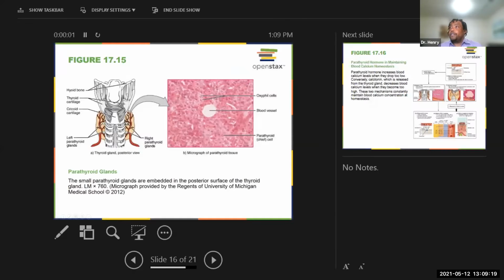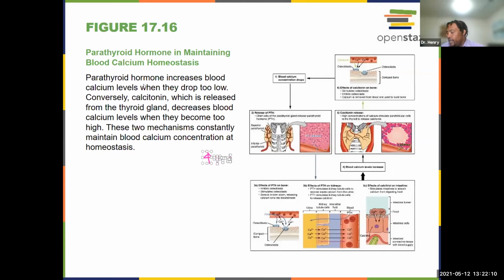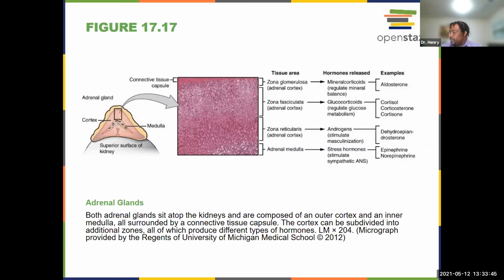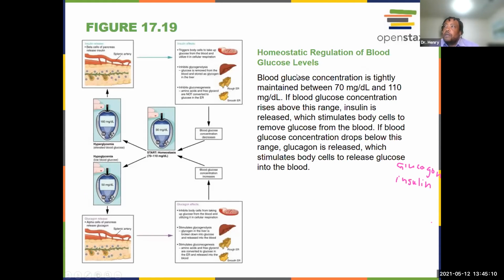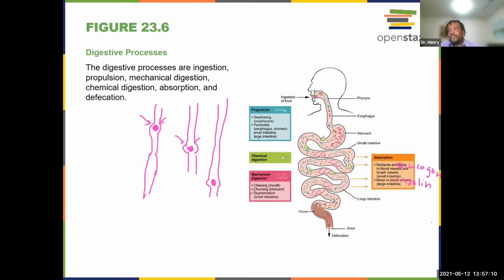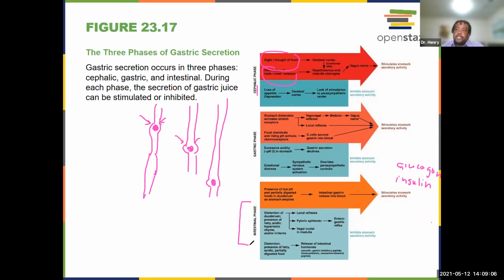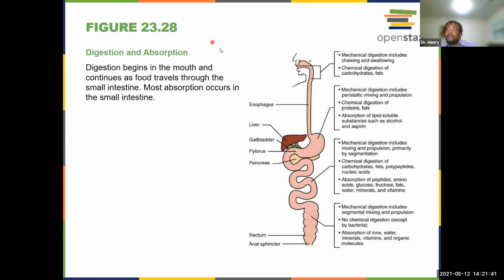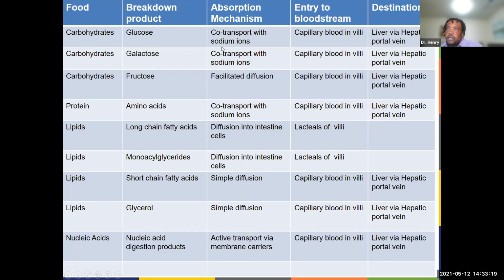Bio35: Chapter 17 (continued) & 23 Afternoon Lecture - May 12, 2021